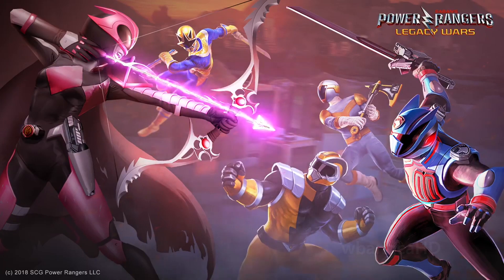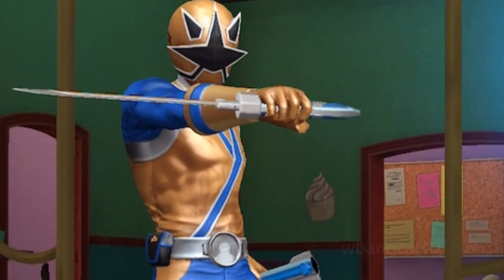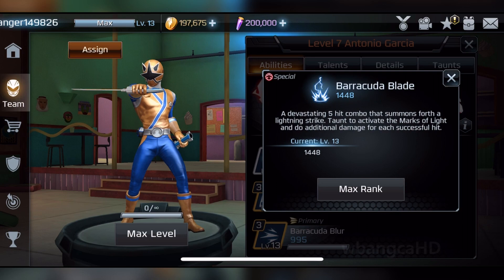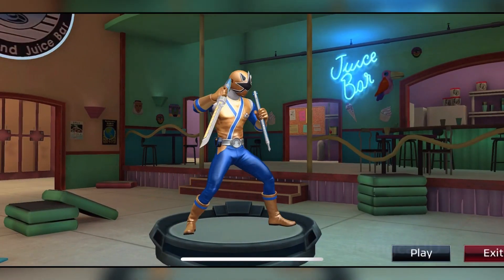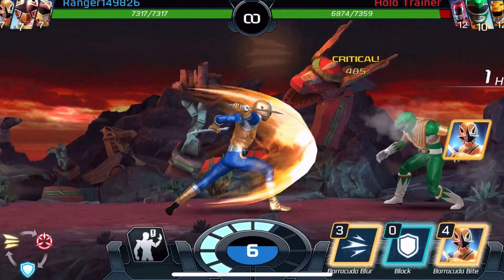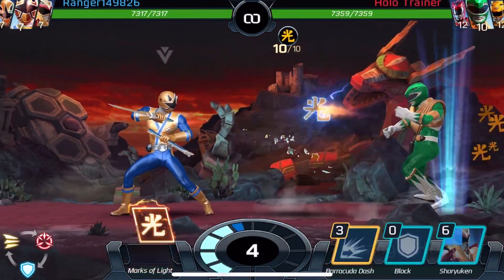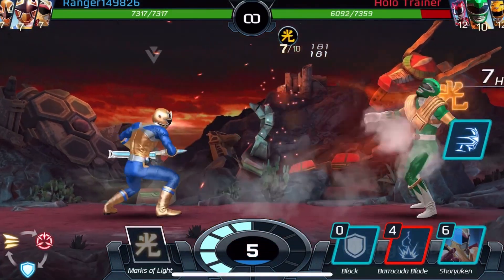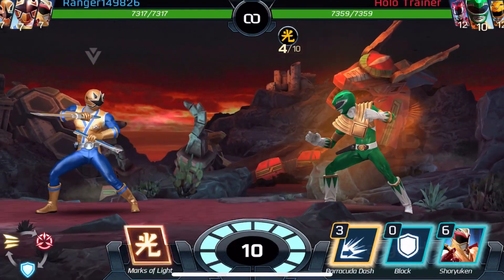Gold Samurai Ranger FIRST LOOK | Power Rangers: Legacy Wars